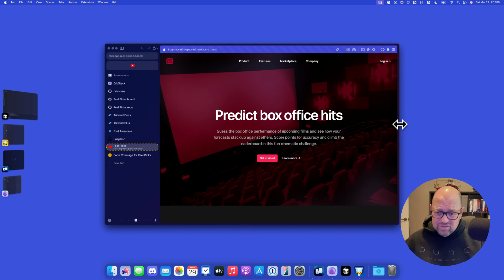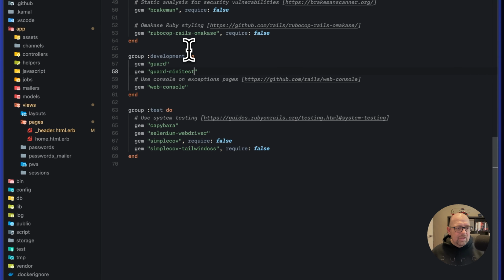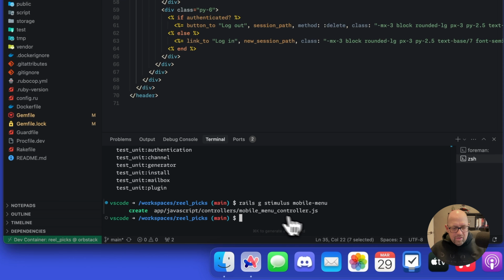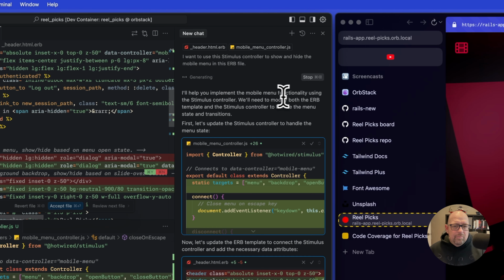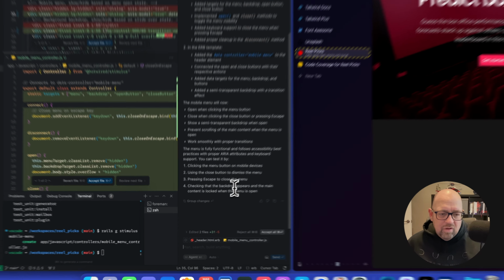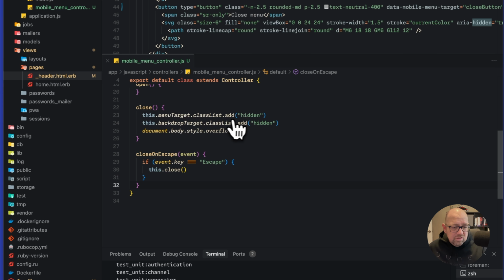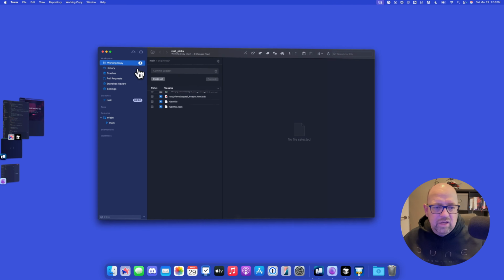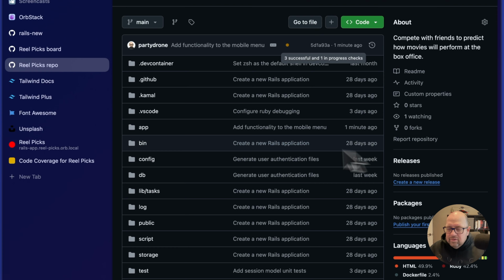Reel Picks | Add a Stimulus Controller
In this raw and uncut episode of Reel Picks, we dive straight into adding a Stimulus controller to power the mobile menu in our Rails 8 app. No fluff—just hands-on coding as we bring interactivity to life with Stimulus + Hotwire Spark. Perfect for devs who like to see the real process, mistakes and all.